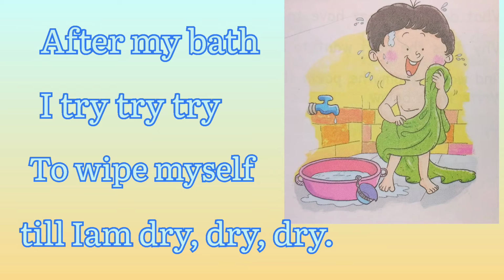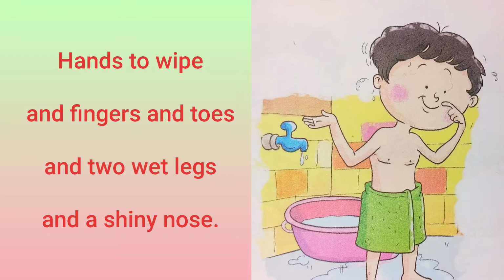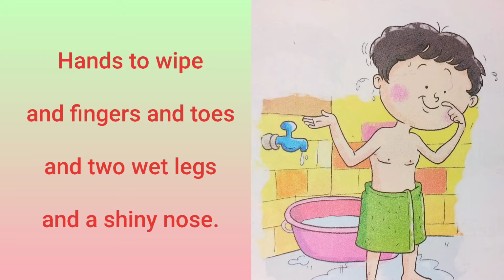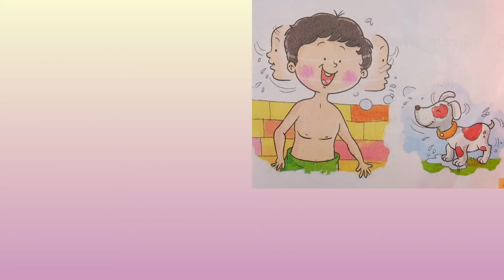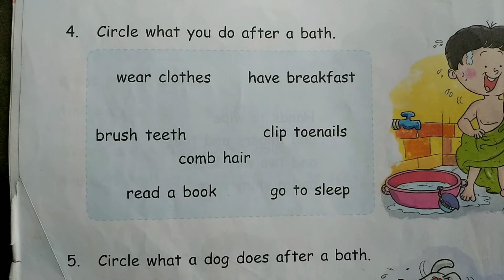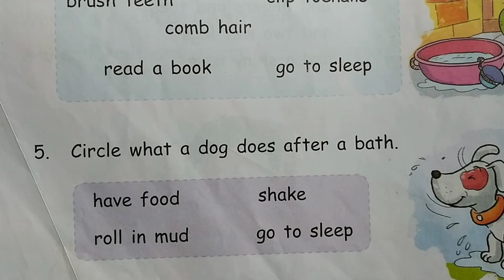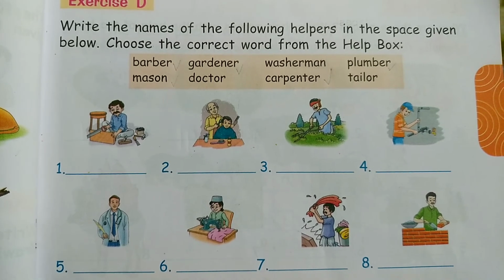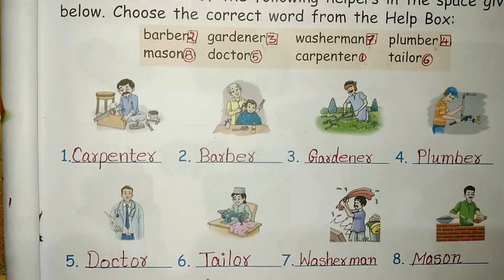Class I English Chapter 5